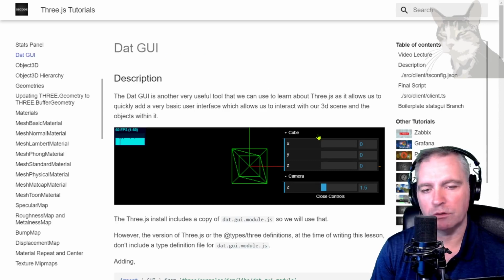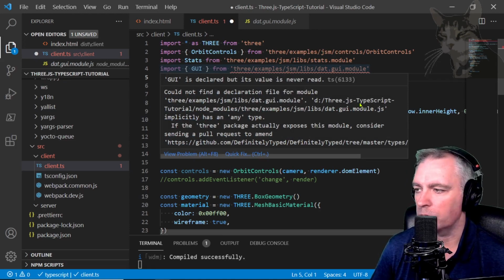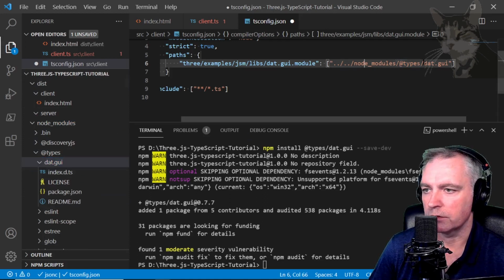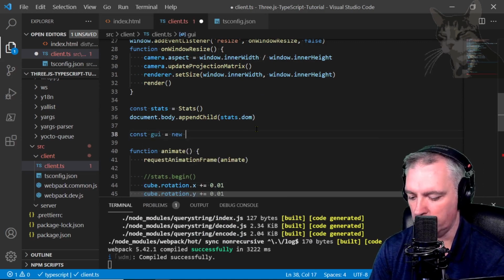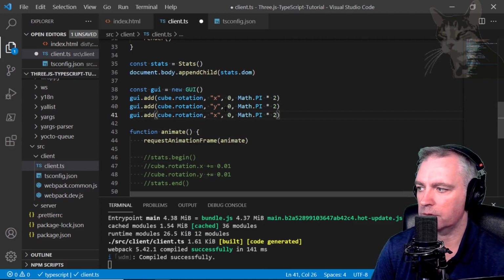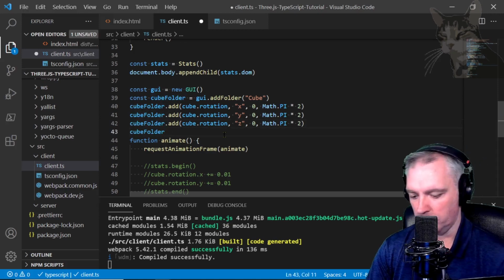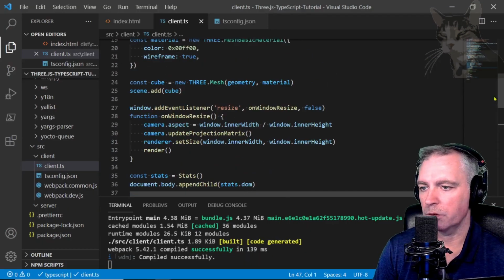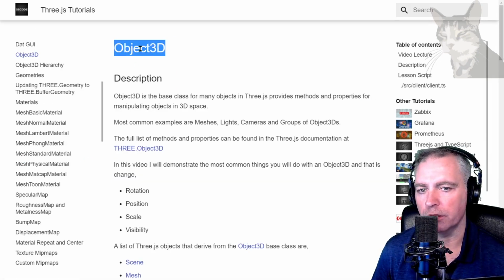Threejs TypeScript : Dat.gui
The Dat GUI is another very useful tool that we can use to learn about Three.js as it allows us to quickly add a very basic user interface which allows us to interact with our 3d scene and the objects within it.
The Three.js install includes a copy of dat.gui.module.js so we will use that. And we can also add a copy of the type definitions file.

npm install @types/dat.gui

We also need to inform the VSCode IDE and the TypeScript compiler which type definition file to use for the imported dat.gui.module file.

You have several options here to correct the missing type definition reference.

One option is to manually copy the file index.d.ts from the node_modules/@types/dat.gui folder into the node_modules/three/examples/jsm/libs folder and rename it to dat.gui.module.d.ts.

or

add a path to the ./src/client/tsconfig.json that indicates to the VSCode IDE and TypeScript compiler which type definition to use when it sees the import to /jsm/libs/dat.gui.module

See documentation website for code.